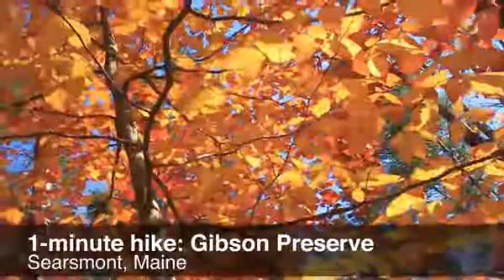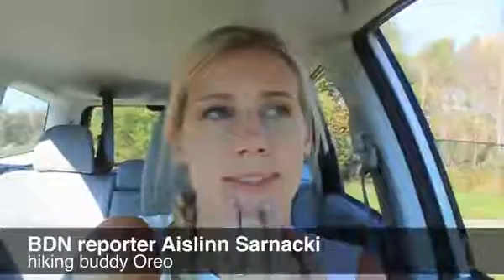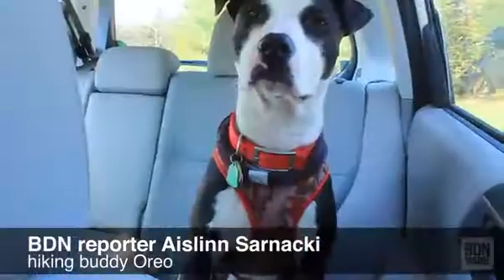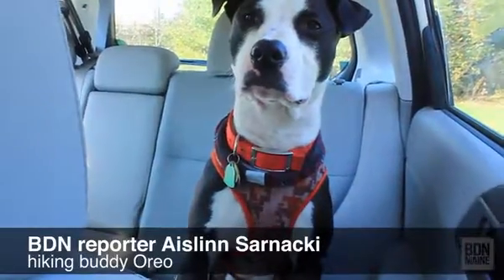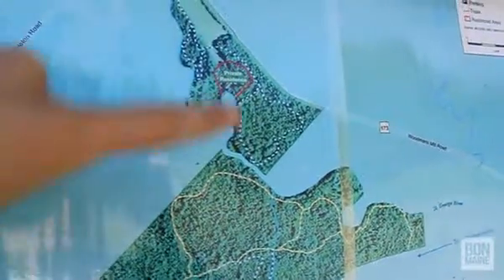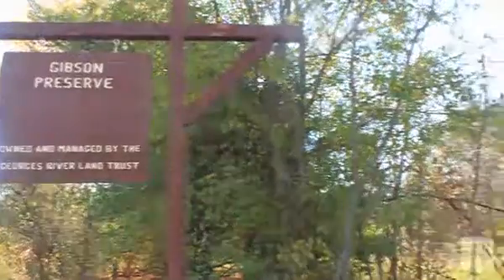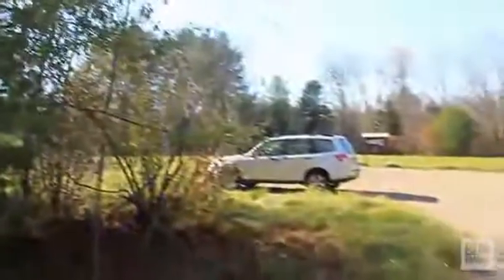1-minute hike: Gibson Preserve in Searsmont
BDN reporter Aislinn Sarnacki and her dog Oreo hike the trail network of the Gibson Preserve in Searsmont on Oct. 19, 2013.

Video by Aislinn Sarnacki